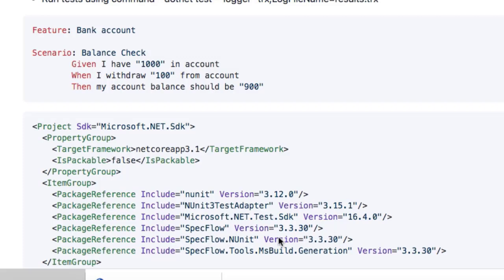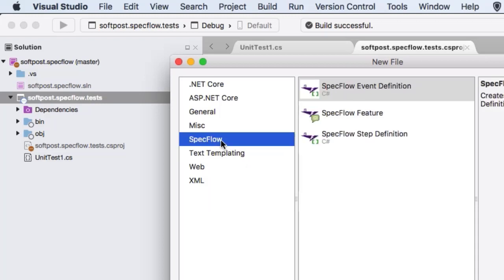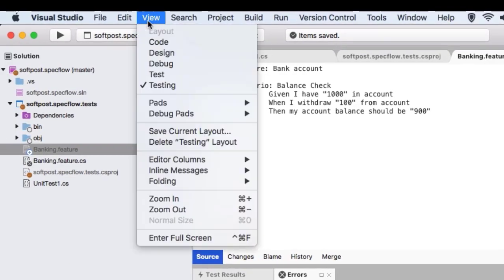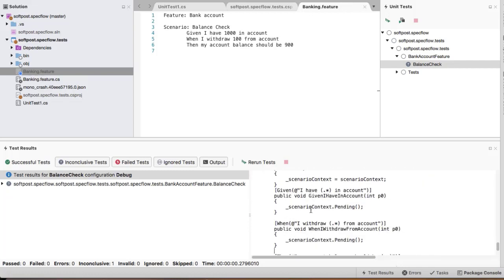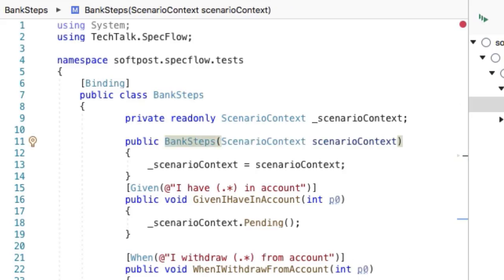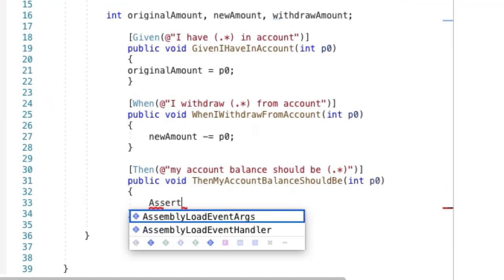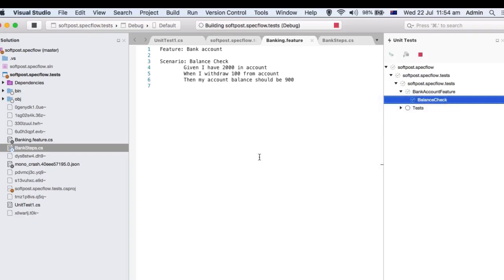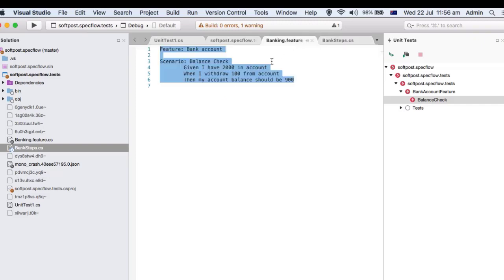Sepcflow test in dotnet core